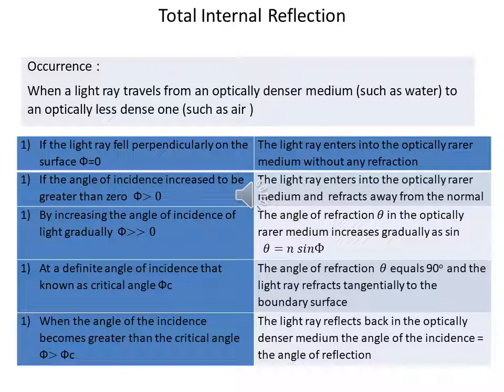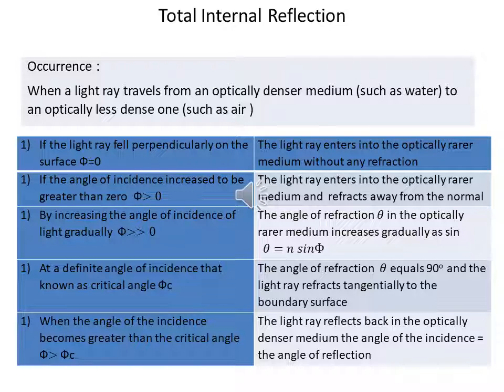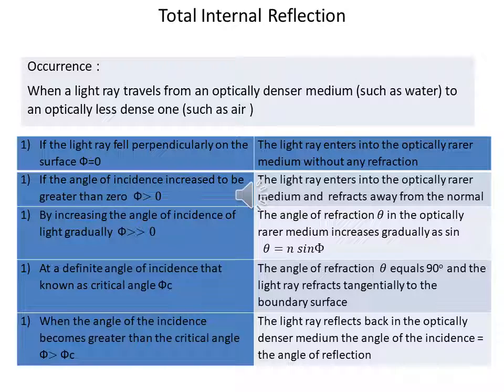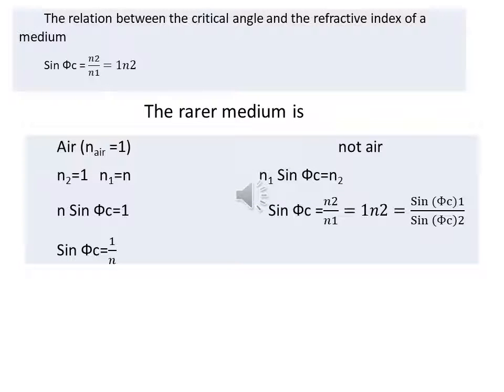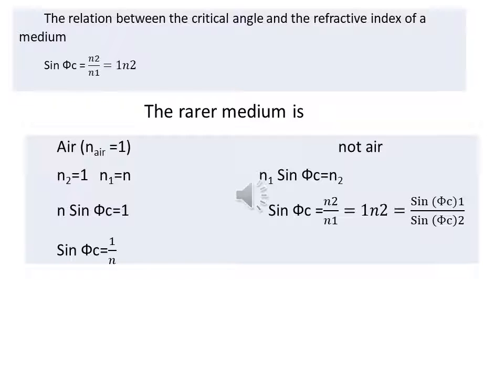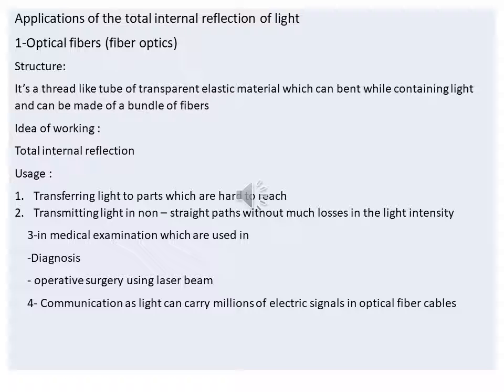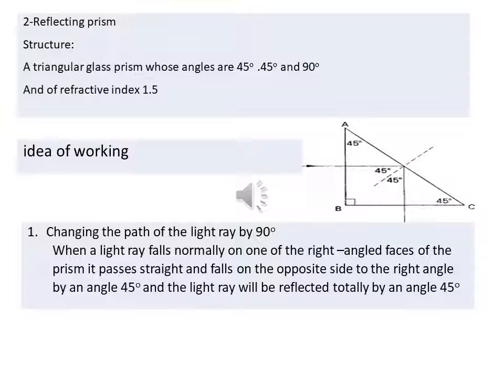total internal reflection